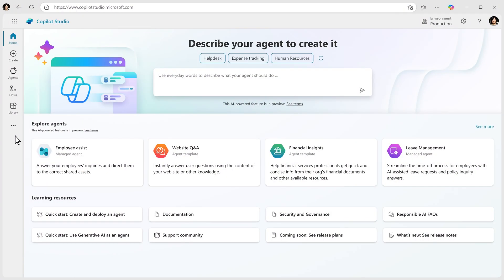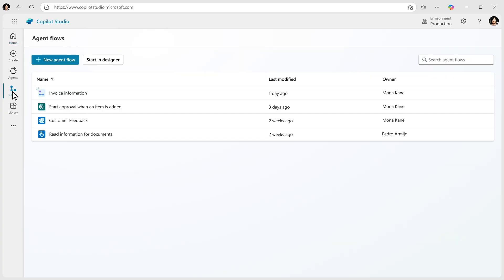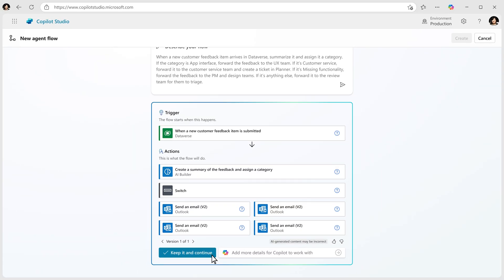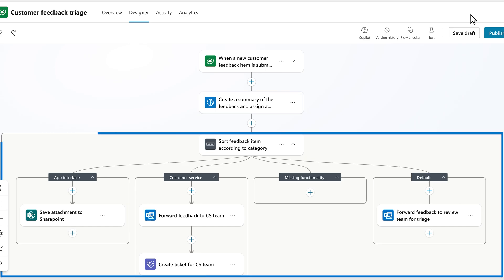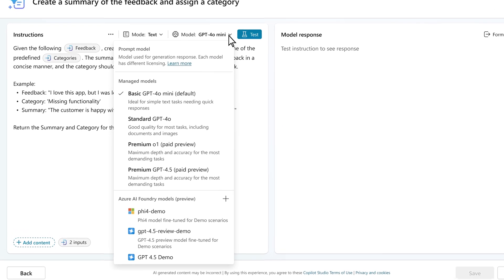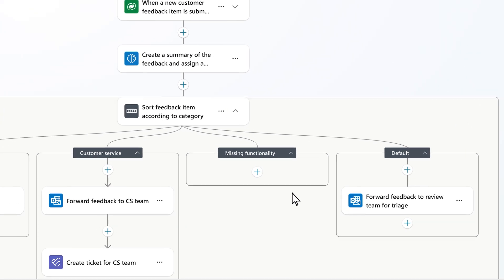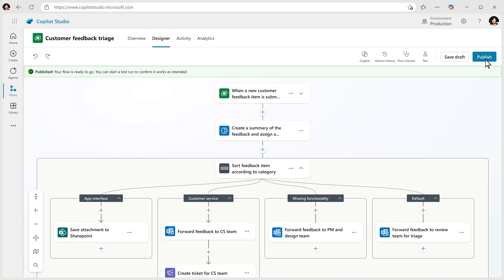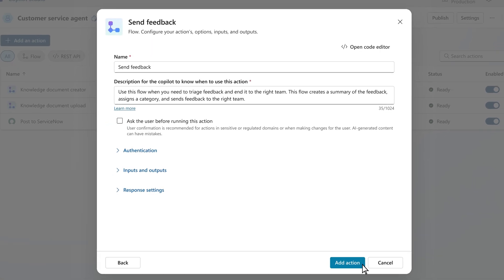Agent Flows in Copilot Studio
Agent flows are now generally available in Microsoft Copilot Studio, giving makers a powerful way to automate structured, repeatable business processes with speed, consistency, and control. In this demo, discover how agent flows can help you streamline task routing, apply business rules, enforce compliance, and more. From classifying support tickets to summarizing customer feedback, Agent flows make it easier to scale automation across your organization's business processes.

Learn how to:
Build flows using natural language and connectors
Reuse flows across copilots to reduce setup time
Automate high-value processes across departments